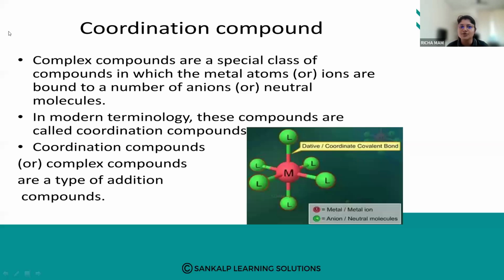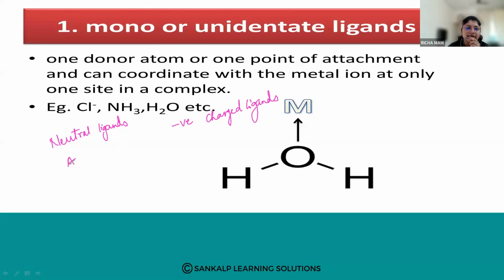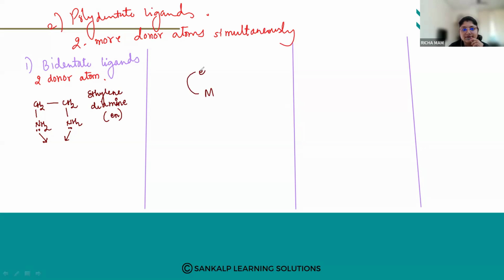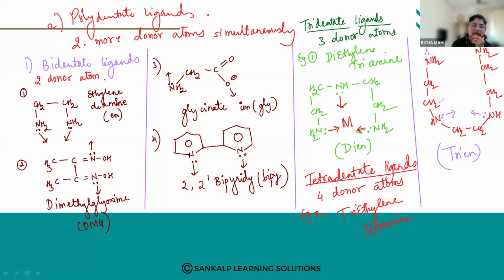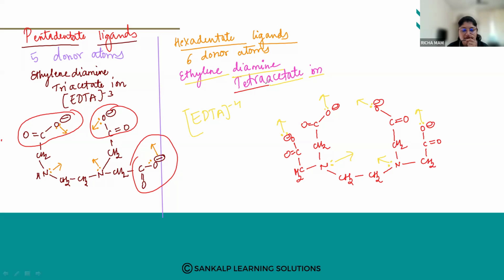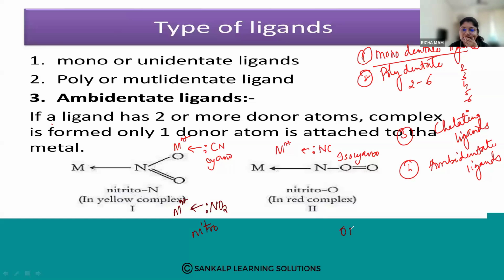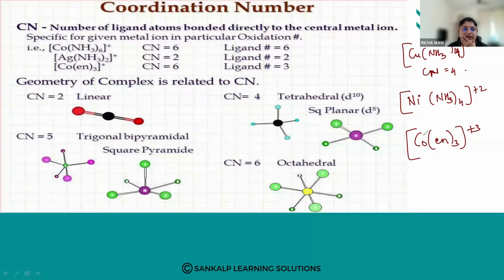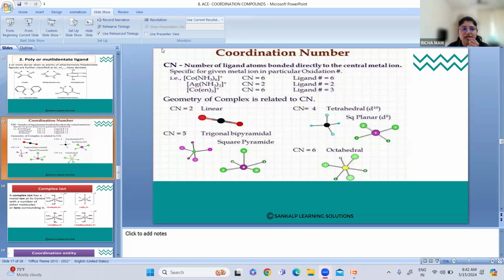Classification of ligands - Chemistry - Session 2